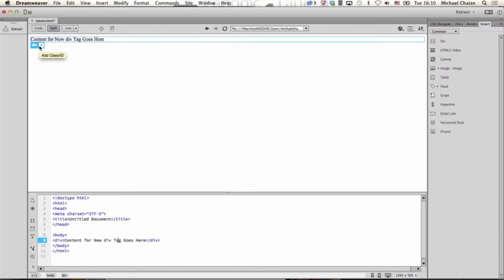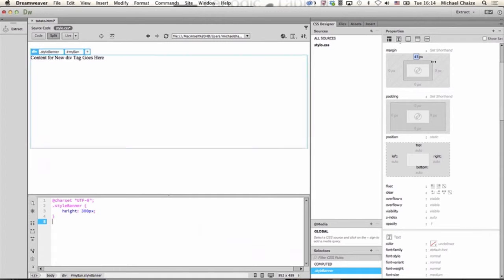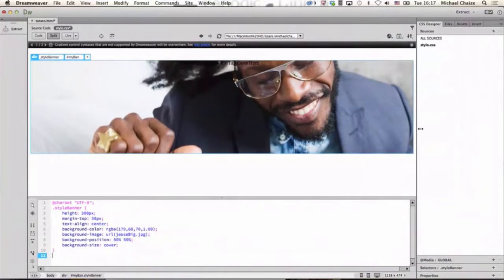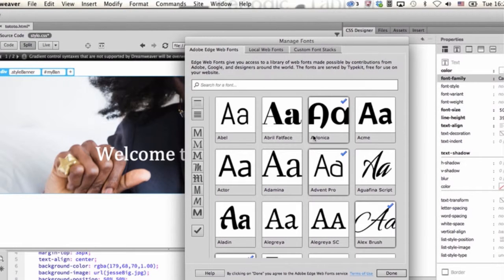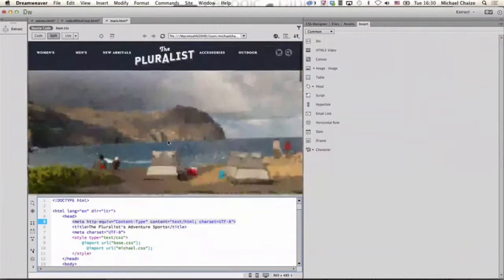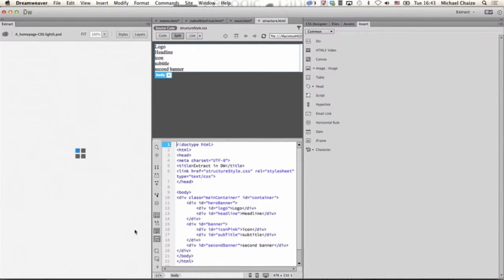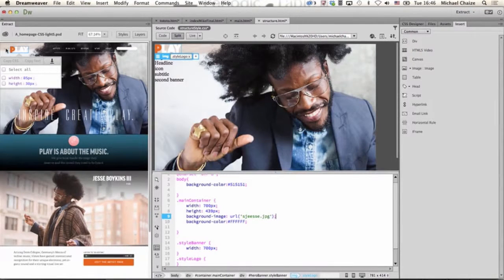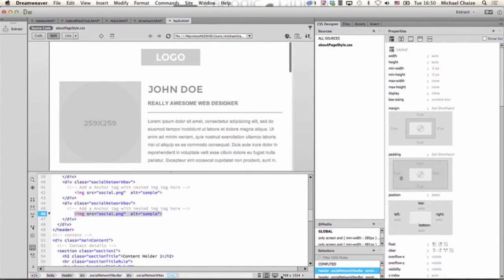CSS in Dreamweaver